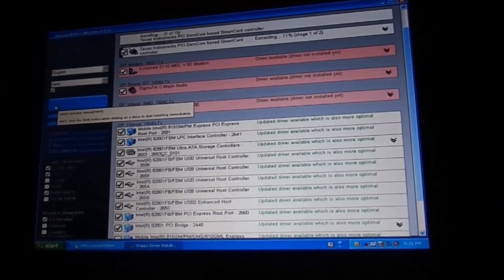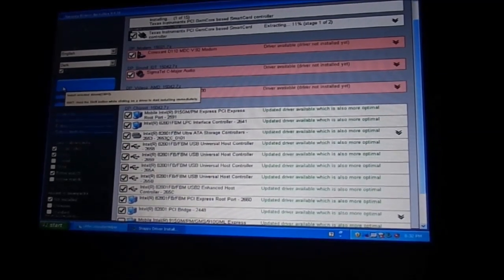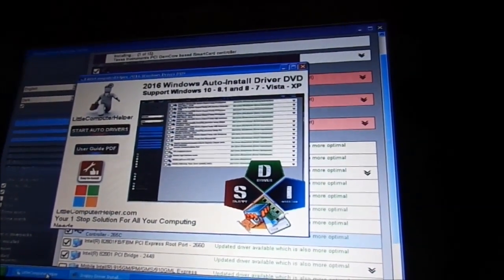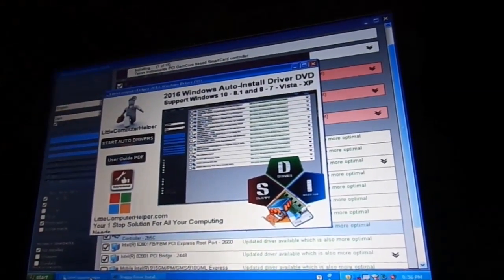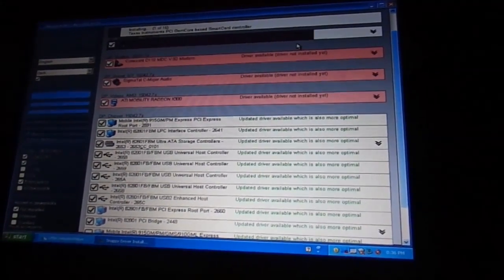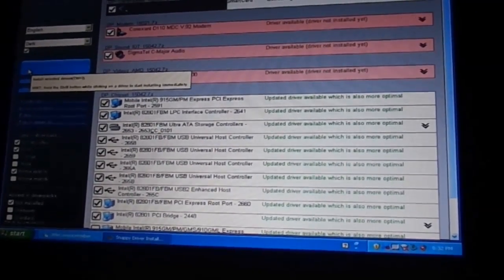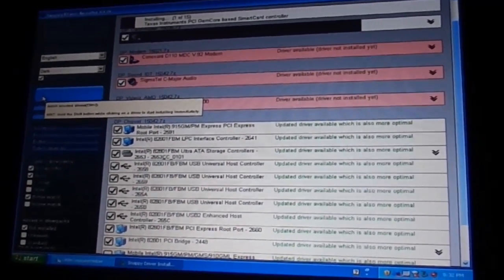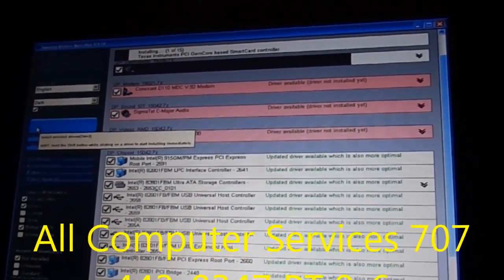All computer Services of Humboldt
Got driver issues? LaptopsRepaired at yahoo